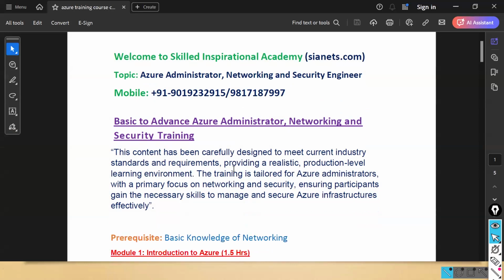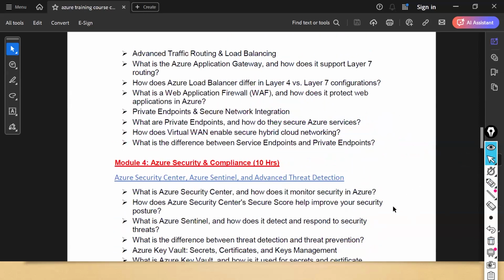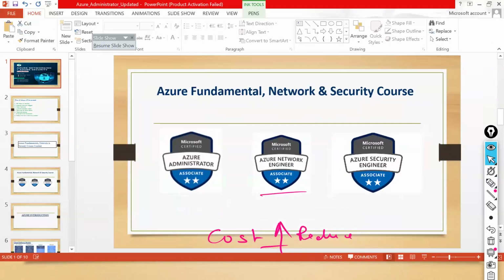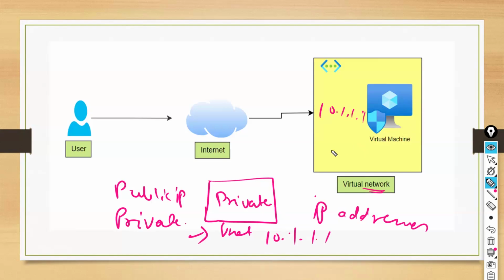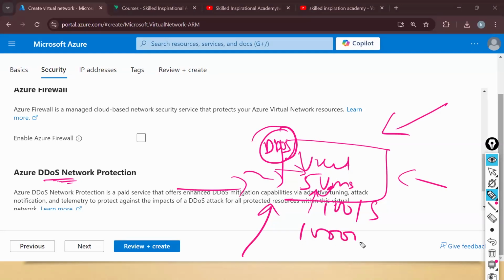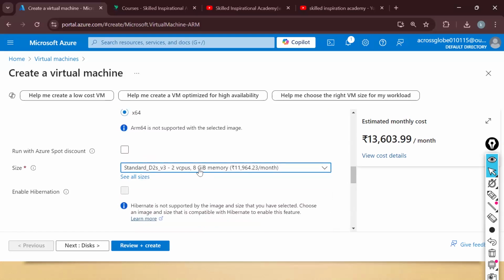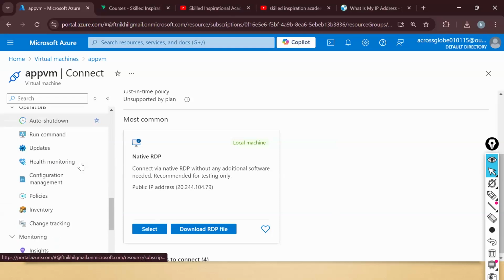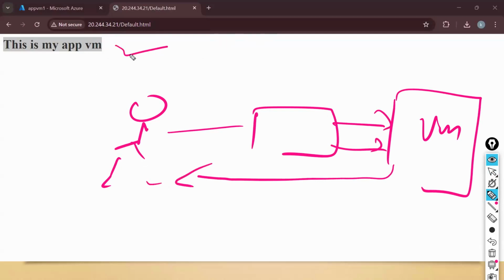Azure Fundamentals, Azure Networking, and Azure Security | AZ 700 | AZ 500 | Demo Class 2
Hi All

Excited news for all of you 🥳🥳

We are starting the Azure Network (AZ-700) + Azure Security (AZ-500) batch from 🗓️12th Oct.

If you are interested then enroll.

Weekend Batch- Saturday and Sunday

Duration -45-50 Hrs

🕘Time: 9 AM to 12 PM IST
Fees: 12000 INR (Indian Student)
200 USD (International Student)

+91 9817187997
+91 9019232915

4 Firewall Combo(Palo Alto, Fortigate, Checkpoint and F5 Advanced WAF)

✨Hashtags✨